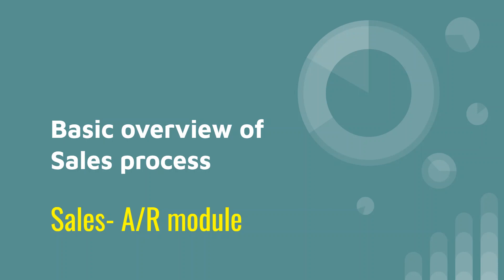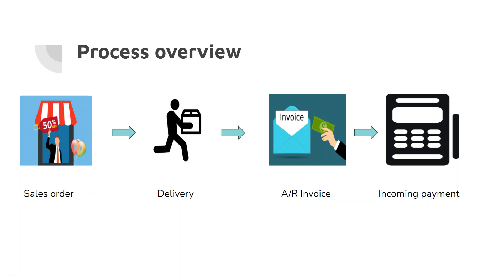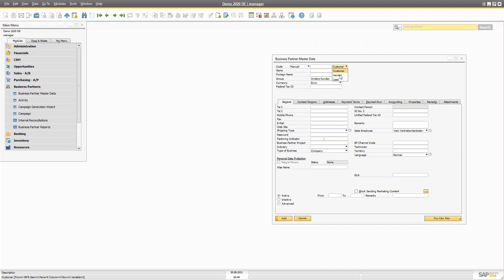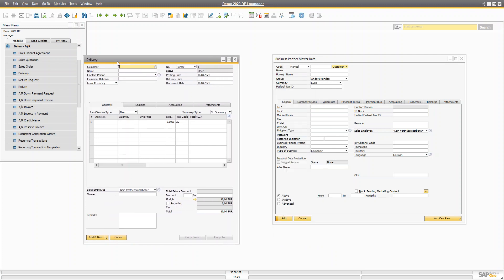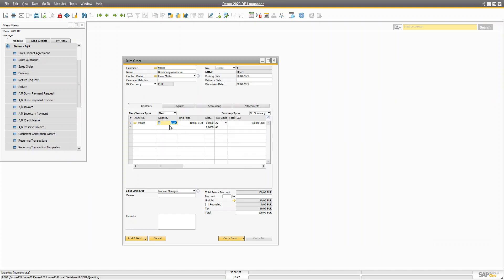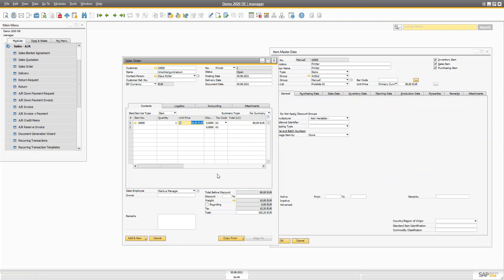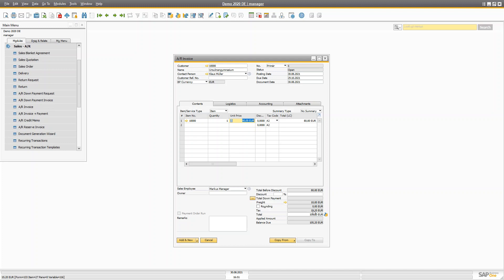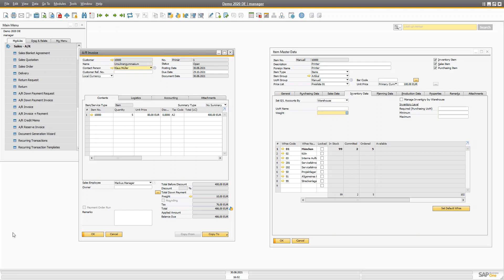Sales basics | Sales Module | SAP Business one modules | Learn tech with Aditya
Sales basics | Sales A/R Module | SAP Business one consultant certification | Learn together

This video is the part of Sales A/R module.

The whole video content is dedicated to someone who is aiming for SAP business one consultant certification.

It is about the basic introduction of the sales A/R module of sap business one and all the necessary documents throughout the process like:

Sales orders | Delivery | A/R Invoice | Incoming payment